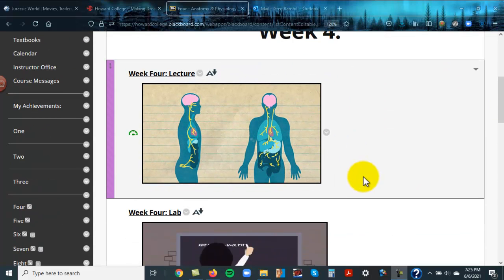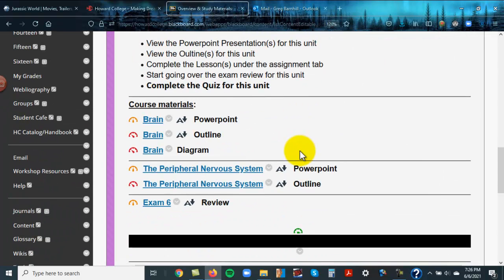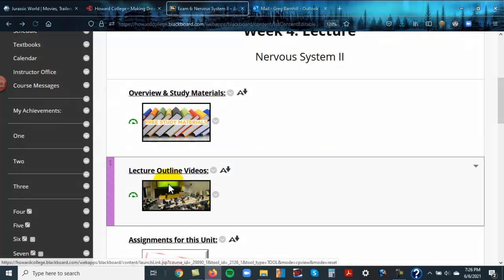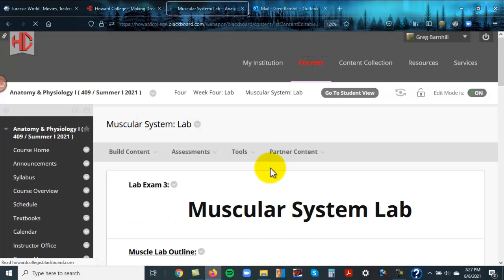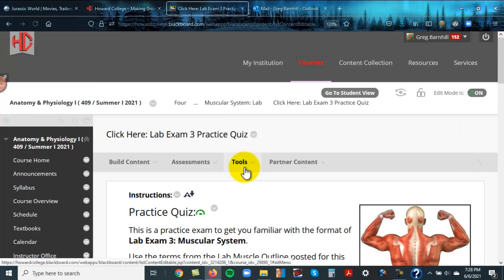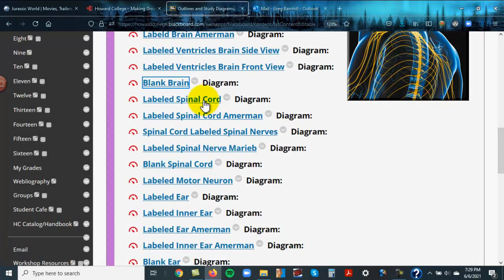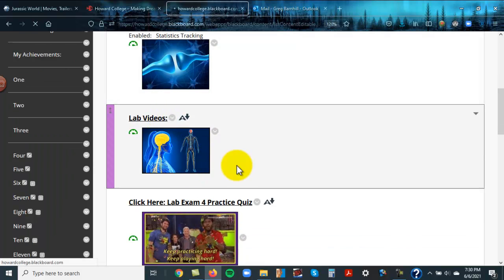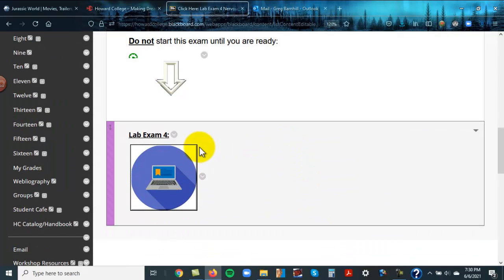Week 4 2401.409 Summer